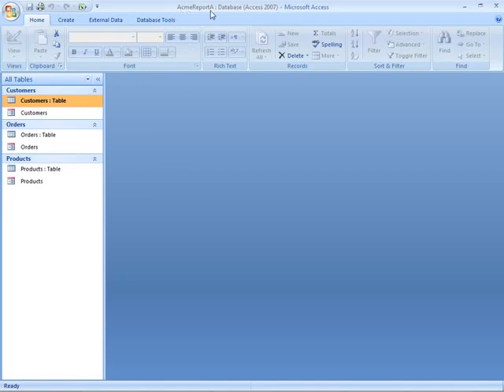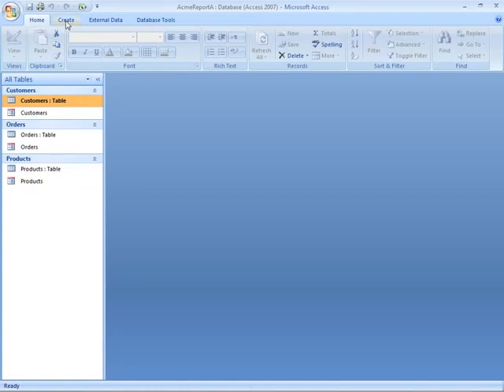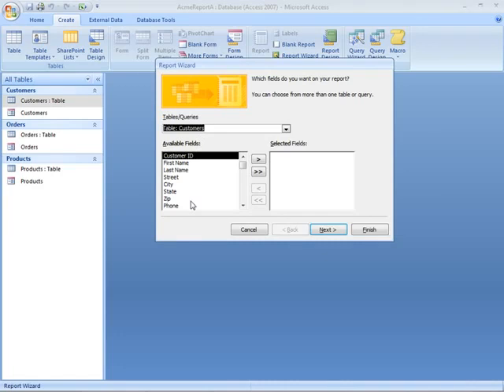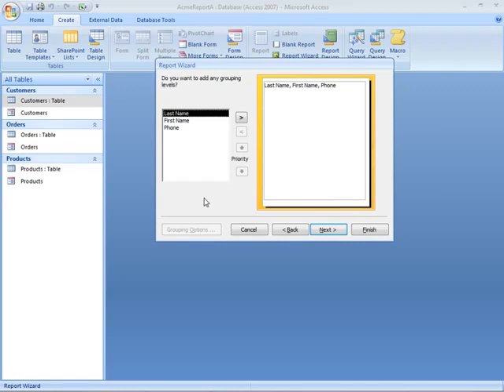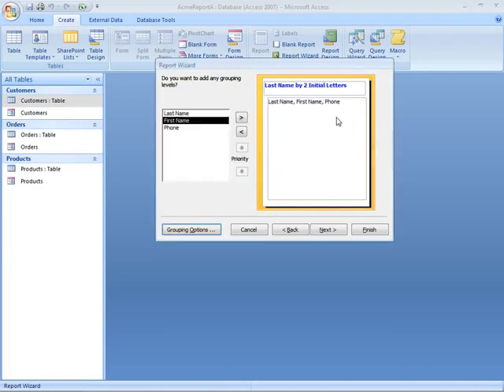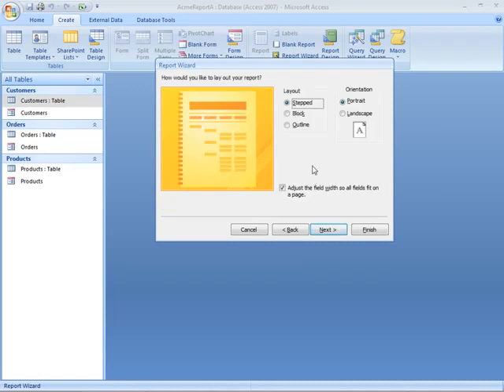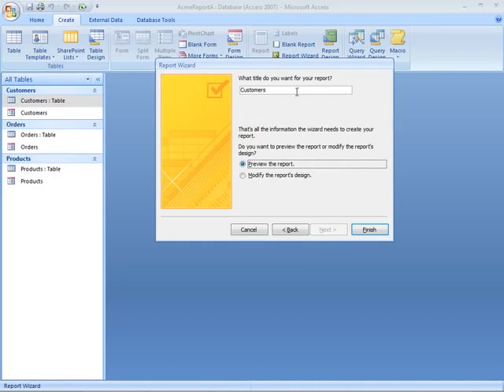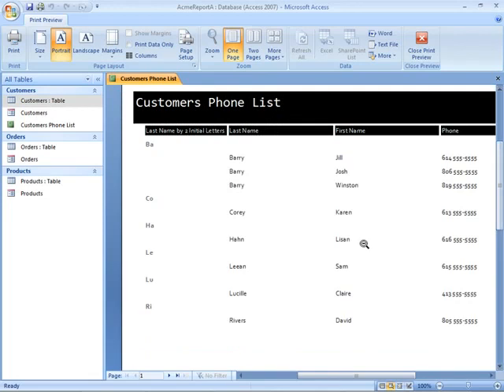MS Access 2007 Essential Training Part 40 Working with Reports reportwizard